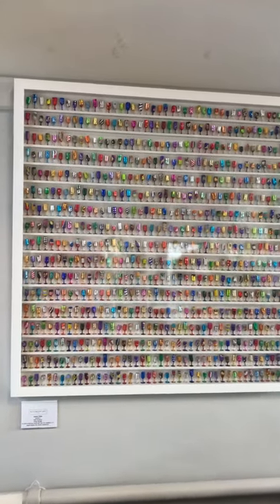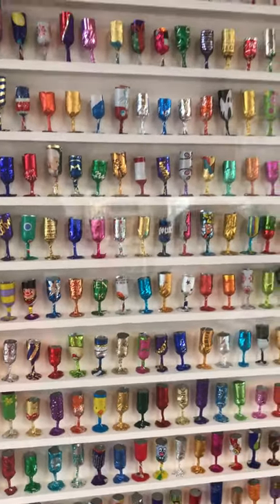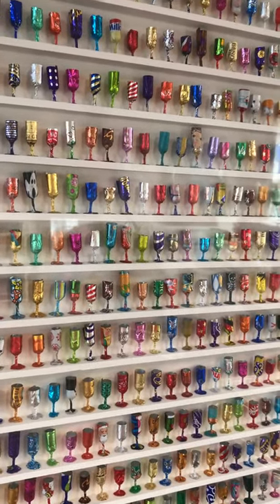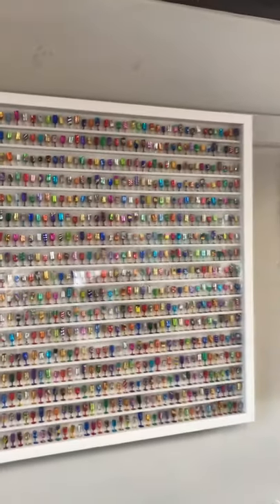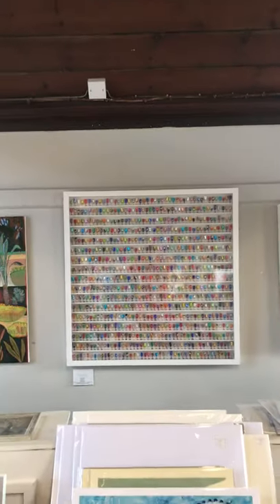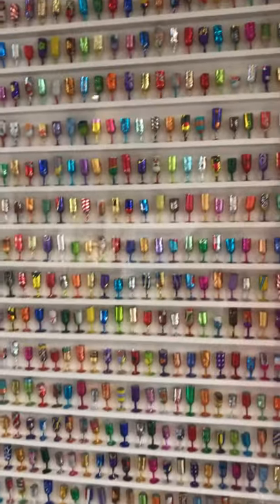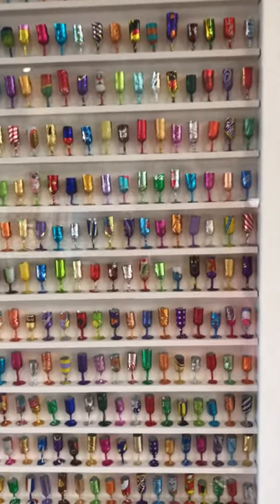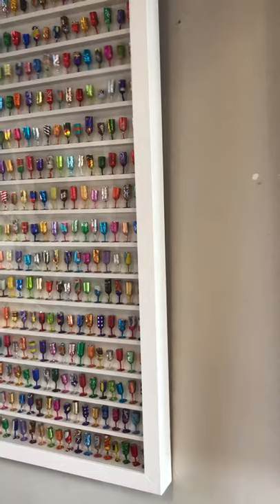Joanne Tinker Goblets 2 explanation of how the work is made by Wychwood Art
Joanne Tinker Goblets 2 is made by hand. Each wine falls/ Goblet is made by placing a jewellery tool in the centre of the Tin Foil and then the neck of the goblet is made by twisting the foil and finally the base is made by flattening out the work onto a shelf and each work is glued onto the shelf.